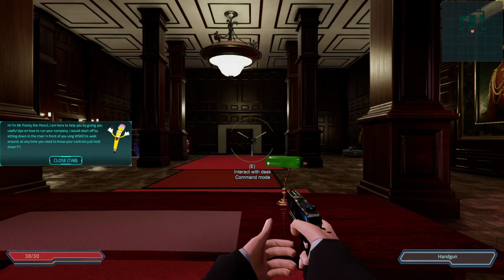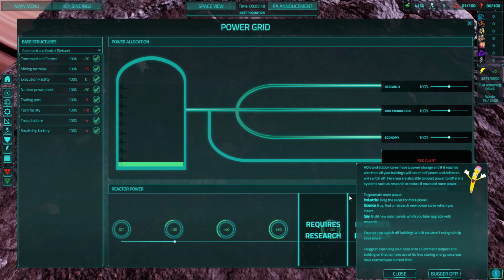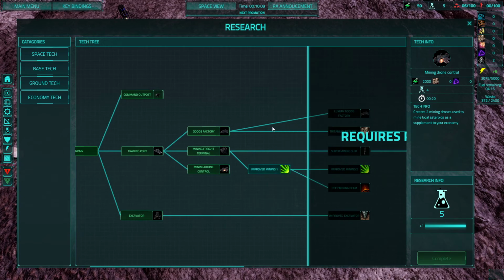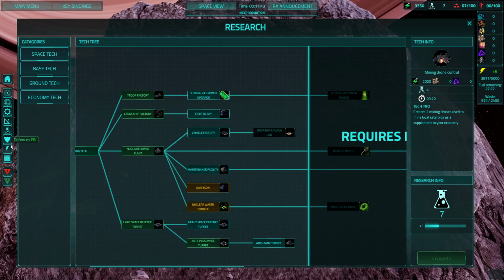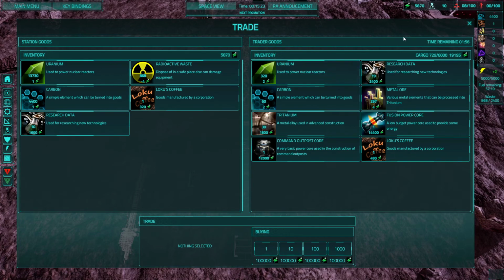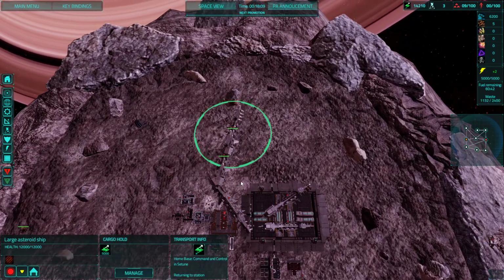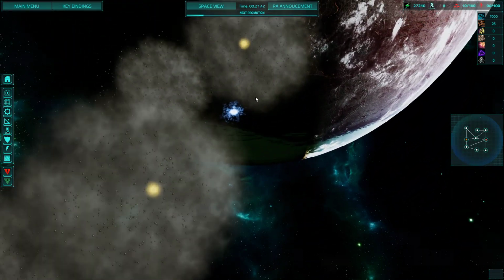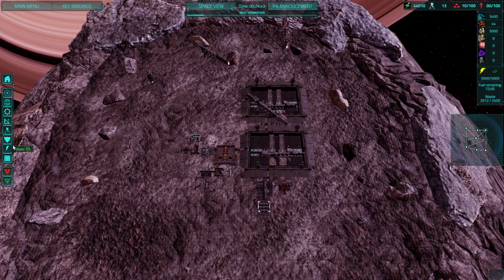Executive Assault 2: Industrial Basics [UI UPDATE] (Plus some channel updates)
Same as the last video like this, This is not a strategy guide! I discuss the opening moves for industrial to get started on the new update as well as some of the recent changes.

Apologies again for my long absence in uploads, lots of IRL things but hopefully Im back now.